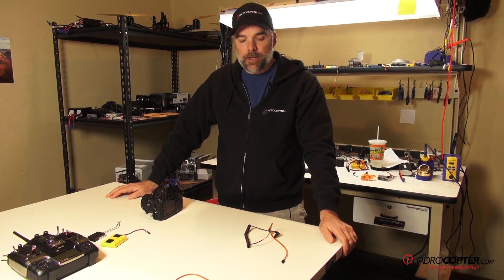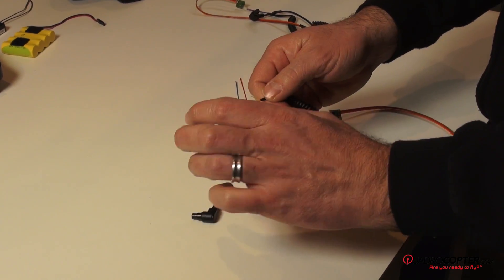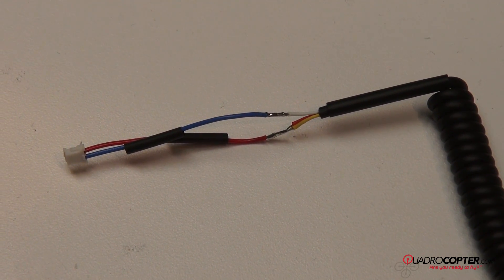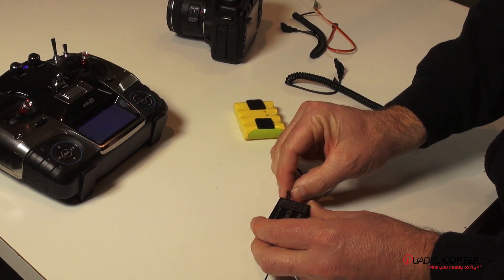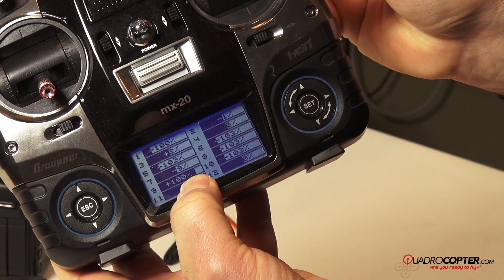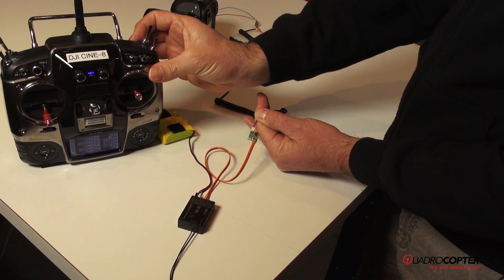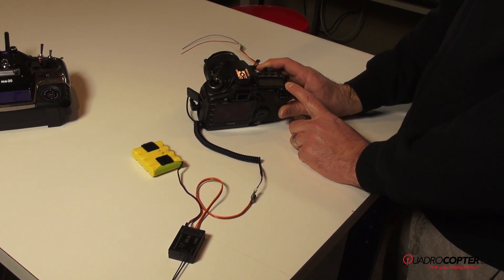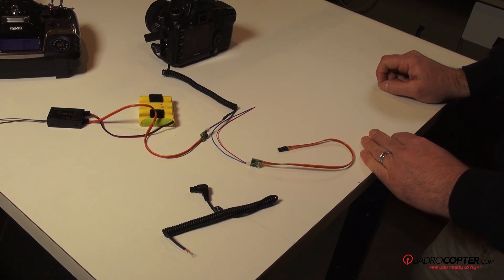Quadrocopter Tutorial - Canon 5dMk2 Shutter Switch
Jeff demonstrates how to trigger the Canon 5d series with the RC-Flysoft switch with the N3 connector.